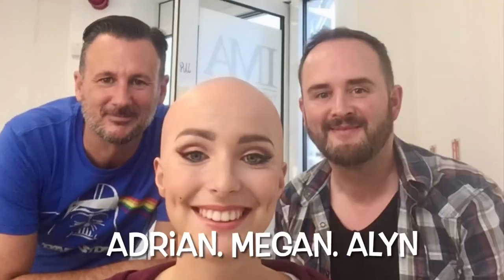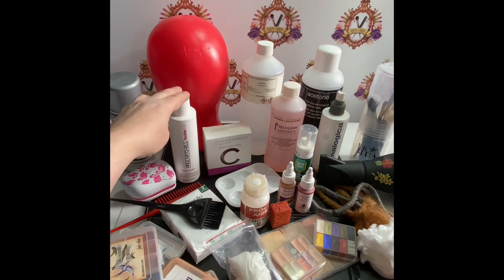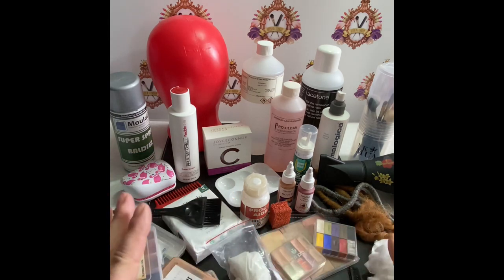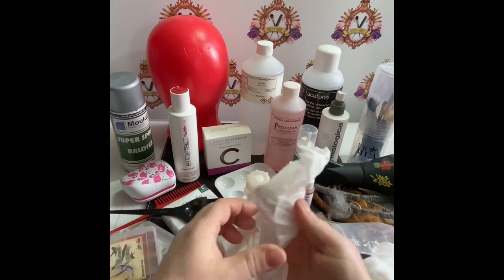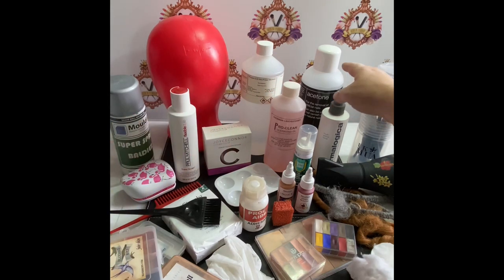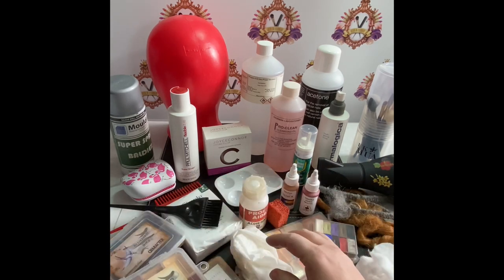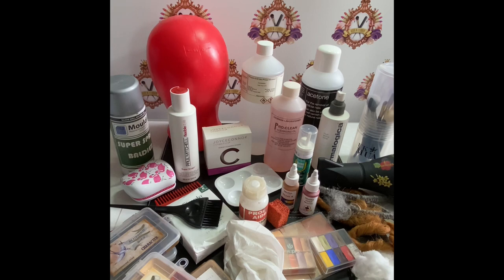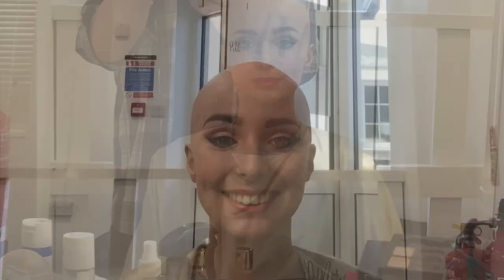BALD CAP MAKEUP HOW I DID IT!?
Behind the scenes of how the bald cap rip makeup was created by makeup artist Alyn Waterman

Adrian Rigby
Megan Langley and
Andrew Whiteoak

Filmed at The Iver Academy Pinewood Studios and
Alyn Waterman Makeup & Hair Studio UK

Products Available from
Wigs Up North
The Makeup Armoury
Tilt Makeup and
PAM

Skin Care by
Joyce Connor Cosmetics